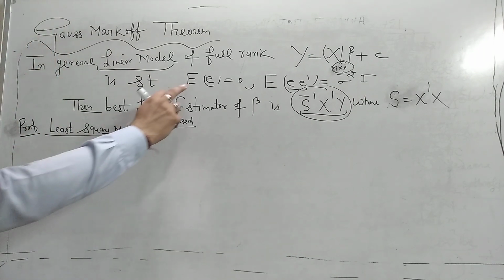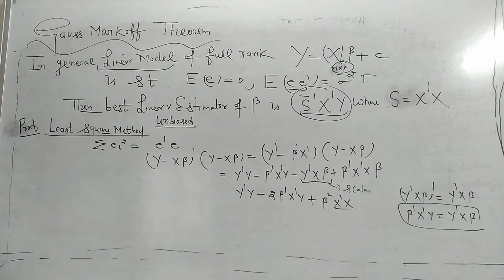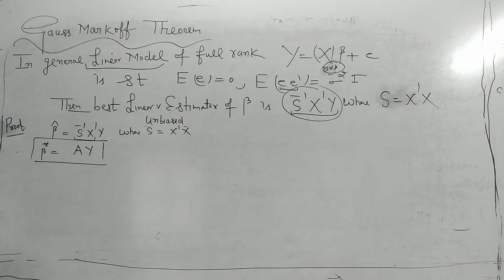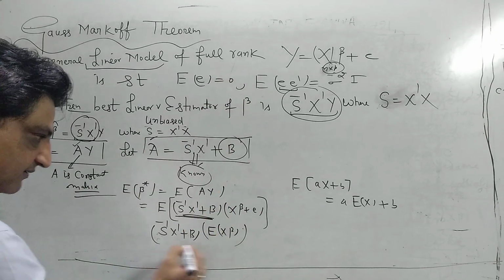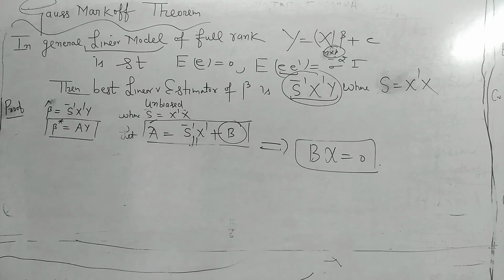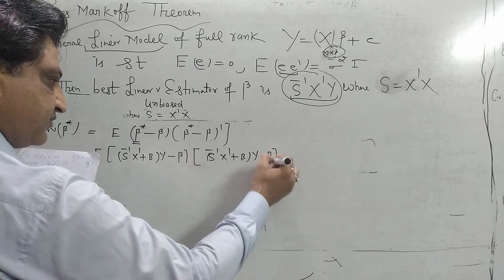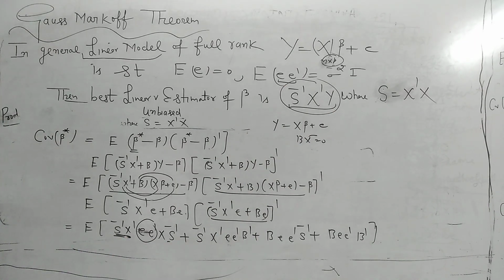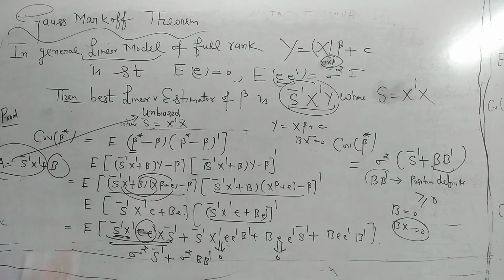Complete Proof of GAUSS MARKOV THEOREM in Matrix Form Part 2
This Lecture is meant for students of MSc Mathematics MSc Economics  BSc Economics ..